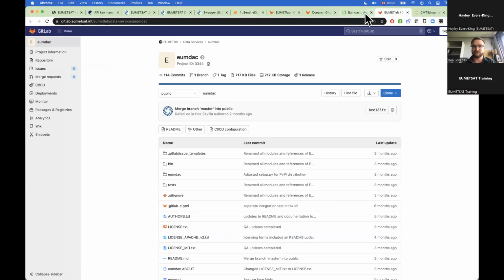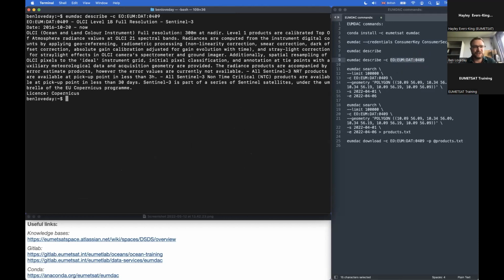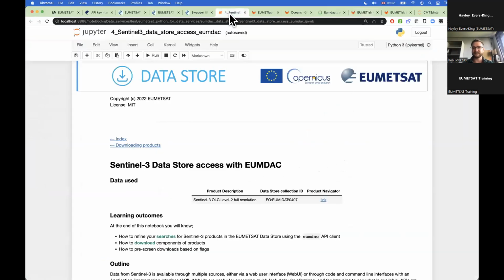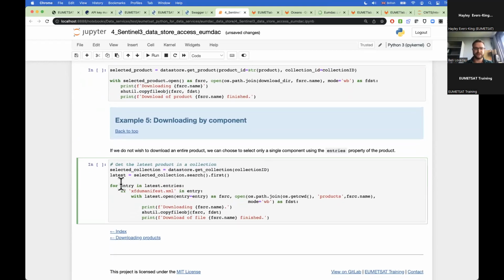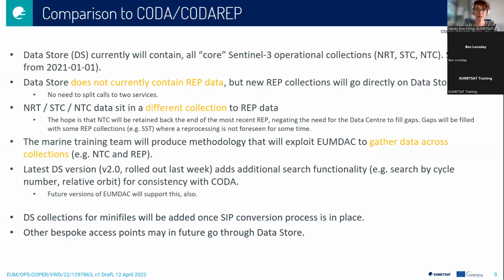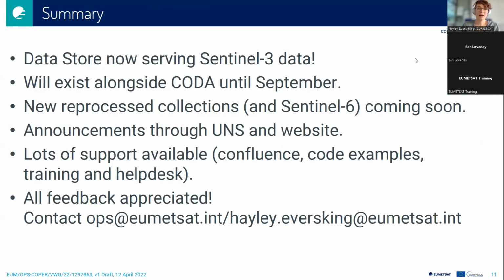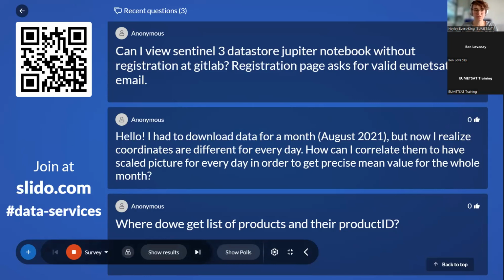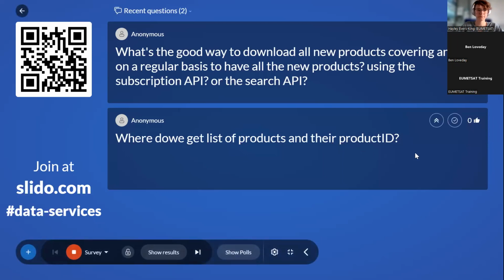Data Service - How to explore the new Sentinel-3 Data (I) - Data Access Services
How to explore the new Sentinel-3 Data (I) - Data Access Services